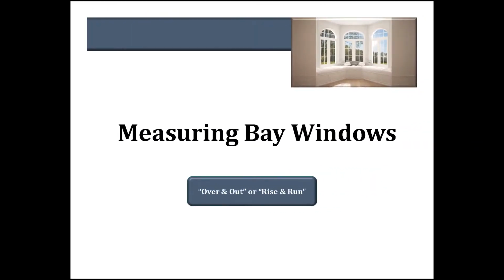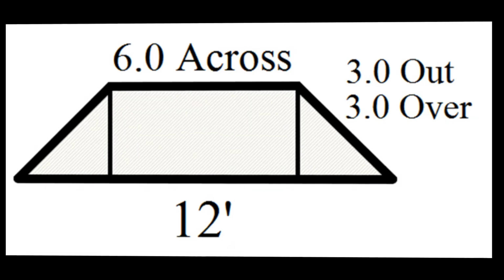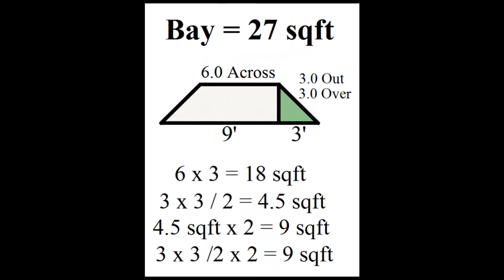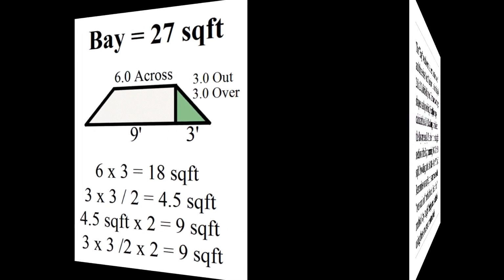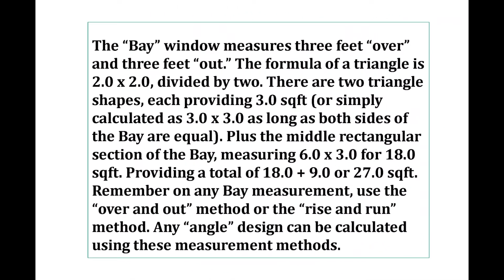Measuring Bay Windows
Measuring bay windows per ANSI